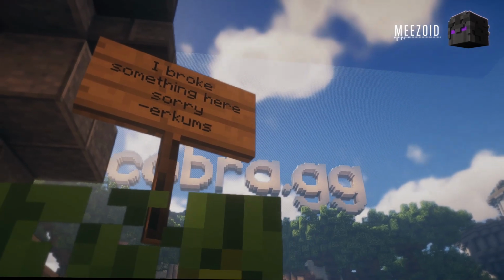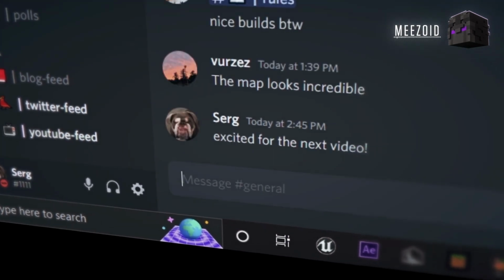Cobra - Warzone, Wasteland, and End City Breakdown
In this video, we go over each world and what they have to offer on Cobra Custom Teams.

Our next breakdown will be a deep dive into events on Cobra Custom Teams. Until then, we will be posting more teasers in our Discord. Be sure to join it to stay up-to-date with everything Cobra.